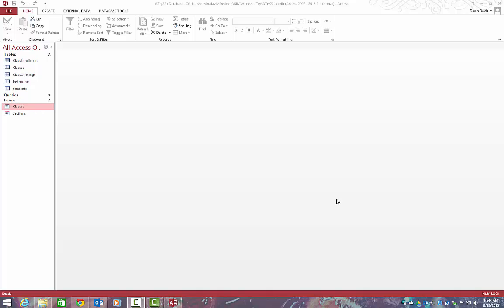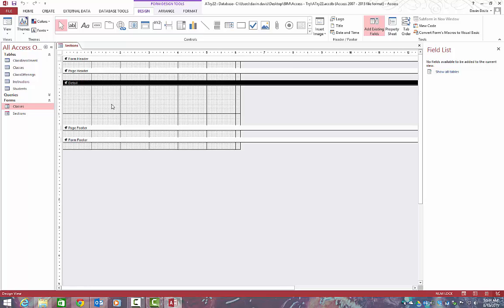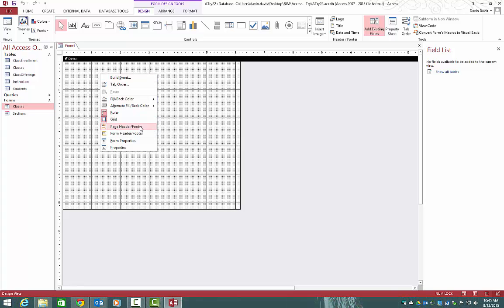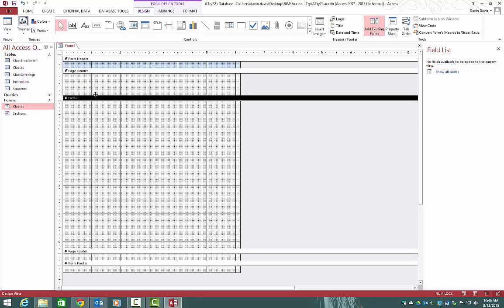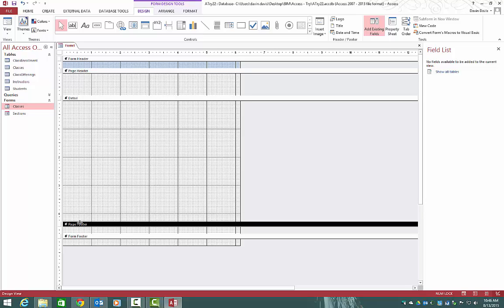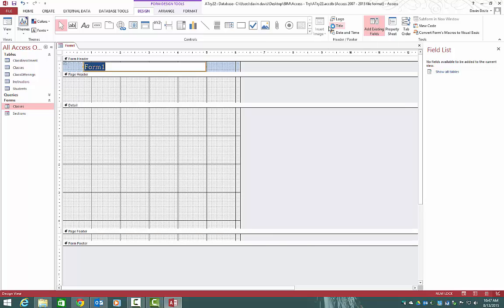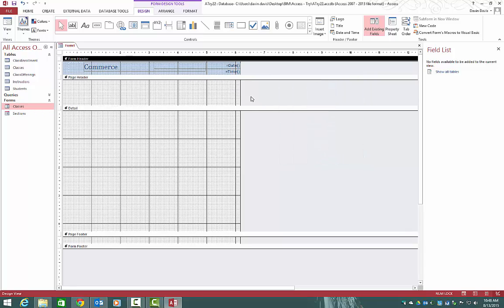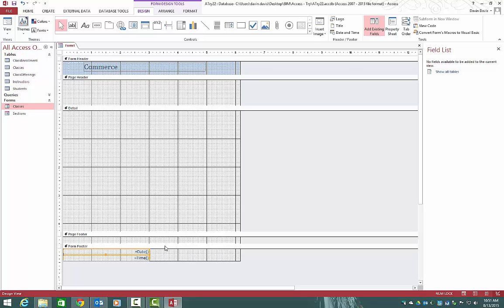Access Lesson 22 - Form Sections